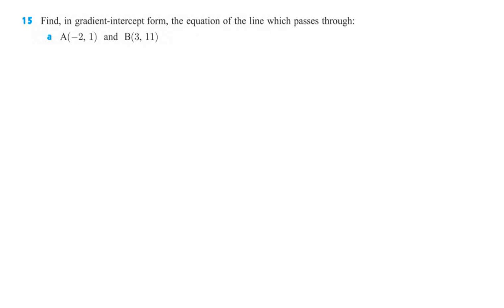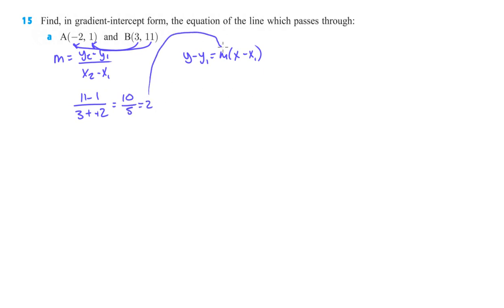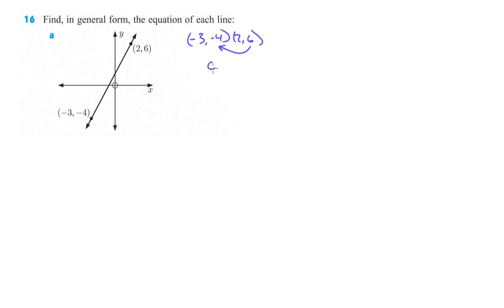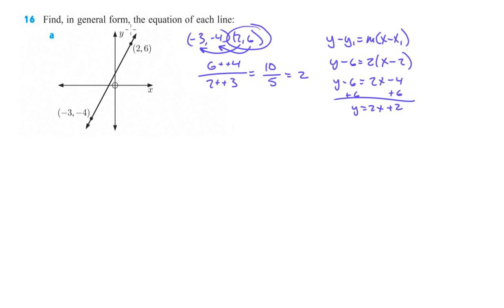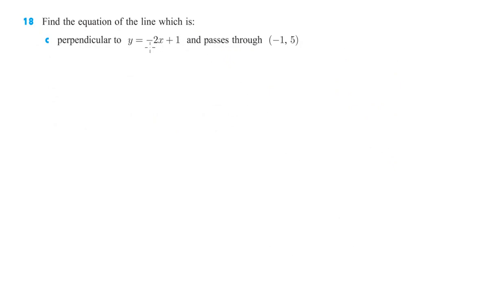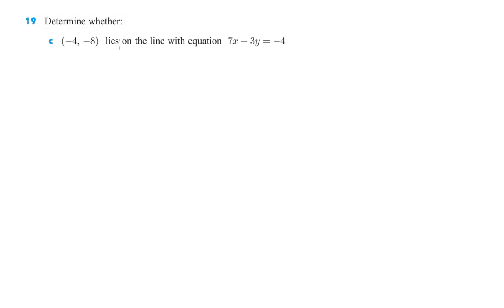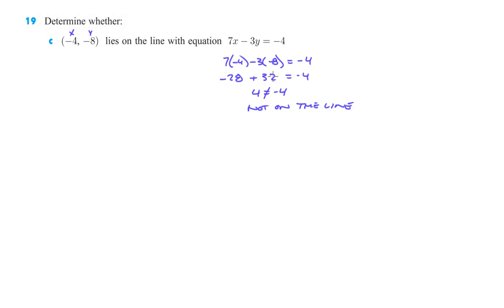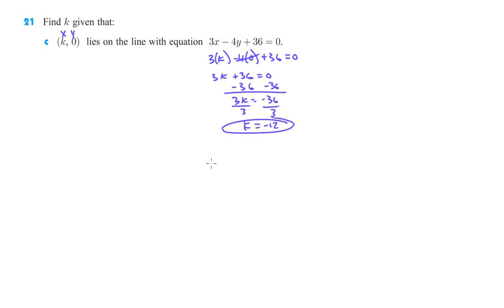1A2 Worked Problems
p. 24
15a  0:08
16a  1:51
18c  4:05
19c  5:27
21c  6:53